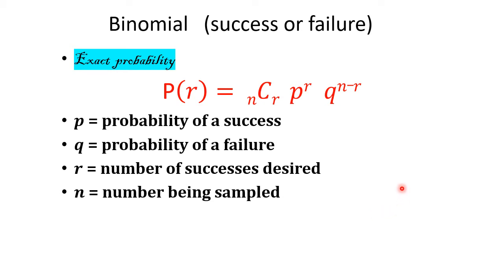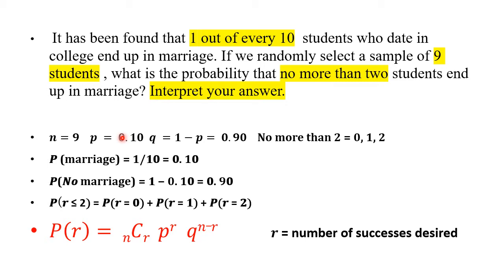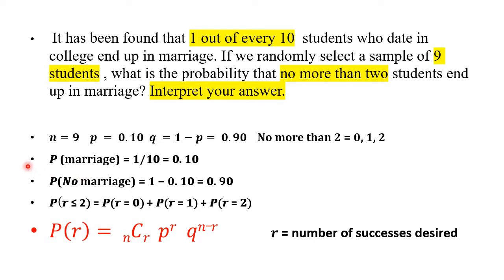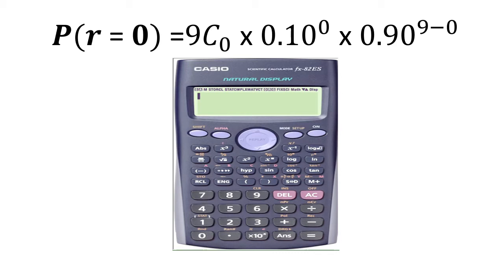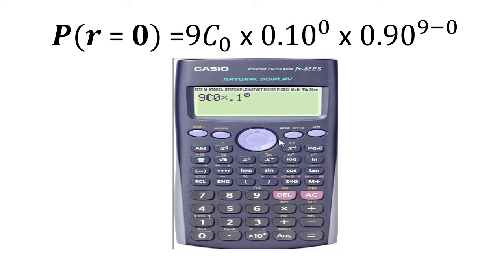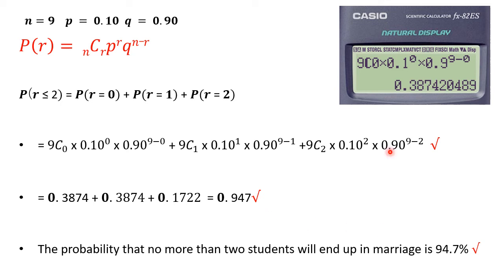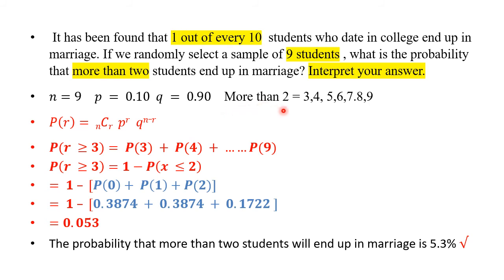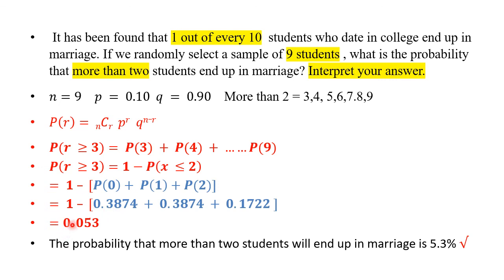Binomial Probability Distribution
The video shows a step by step process of calculating binomial probability.
If the need arises, I will be able to provide questions for you to practice the step by step process.